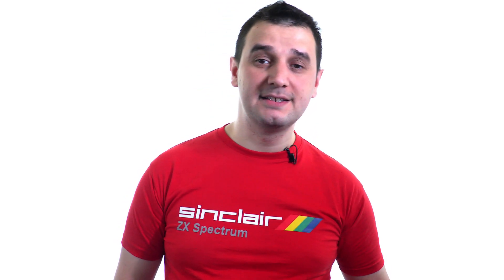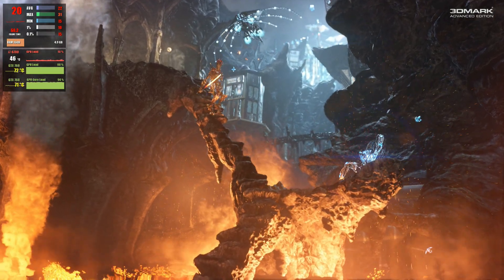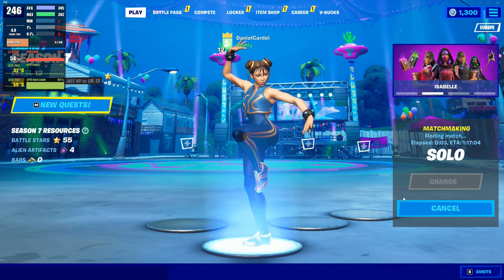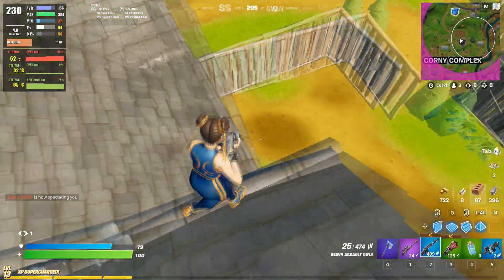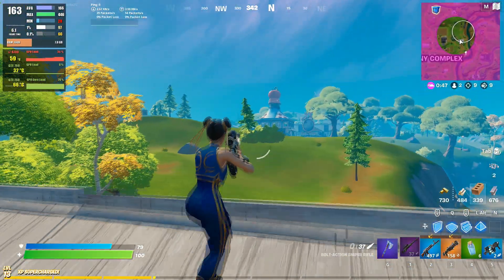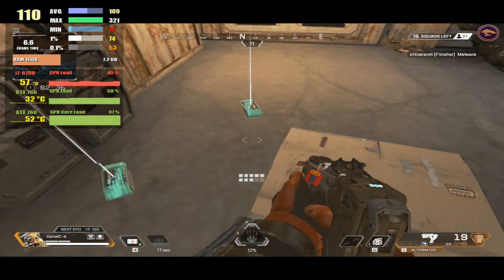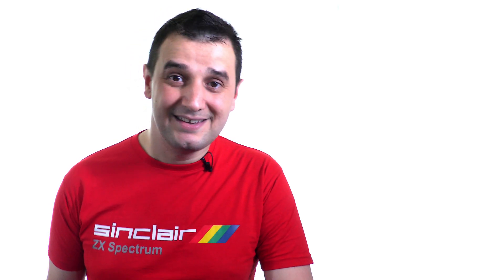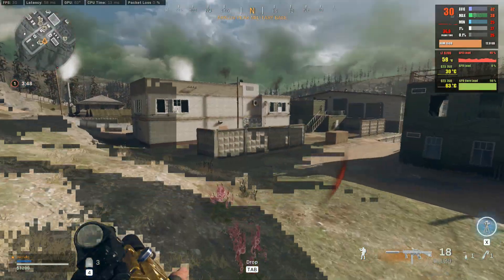GTX 760 X2 Tested in Battle Royal Games 2021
Let`s test out this GTX 760 in a few Battle Royals like Fortnite, Apex Legends, PUBG and Warzone. This card its not an avarage model because its a Dual BGA Video card with 2 cores on a single Board.
SLI for one Video card. Not a cheap card and not very SLI compatible.